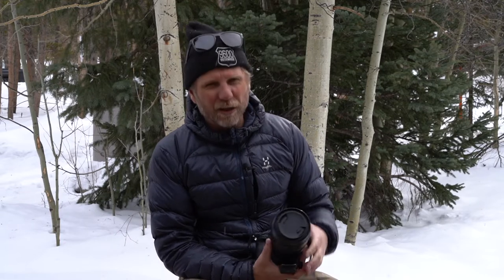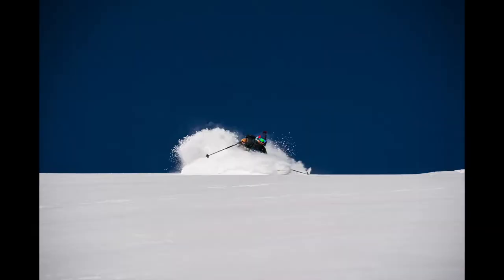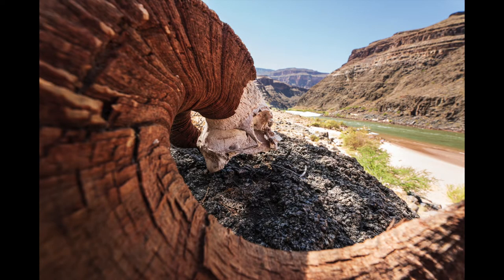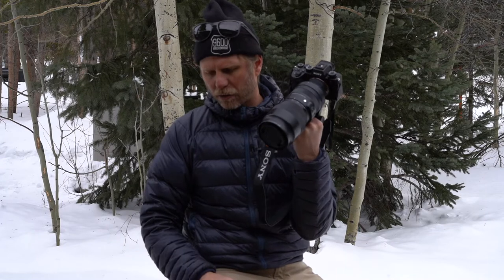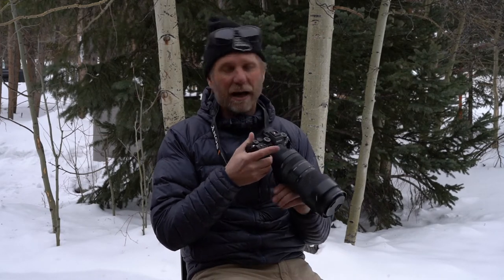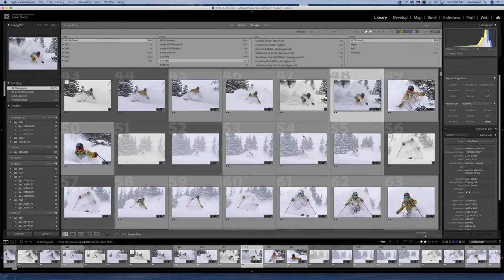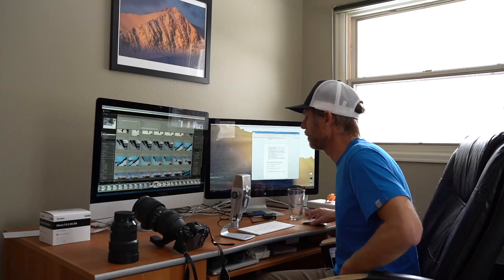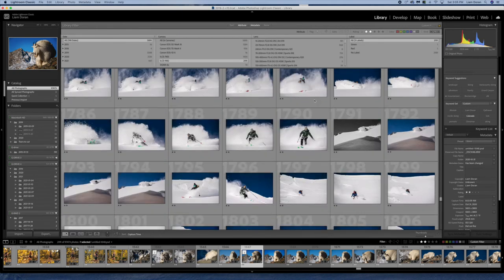One YEAR with the Sony a9II camera. Is it all it's cracked up to be?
One year of commercial and editorial photography with the Sony a9II. How did it fare shooting action sports, wildlife and more? Is this the right camera for you?